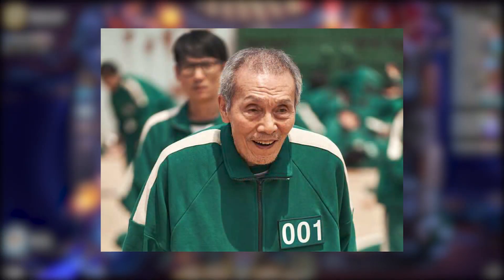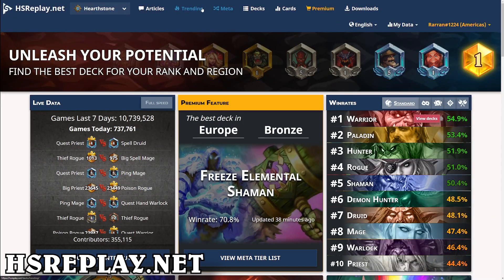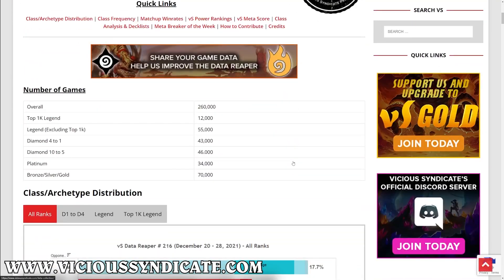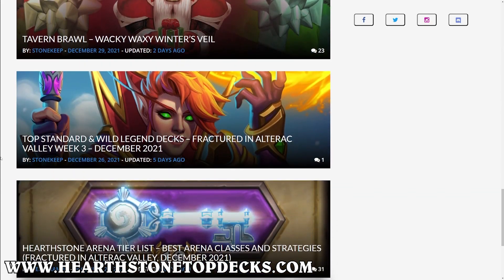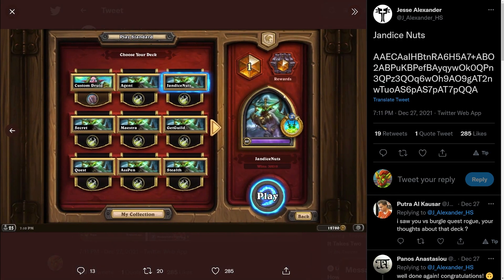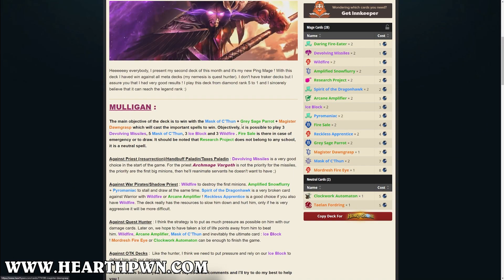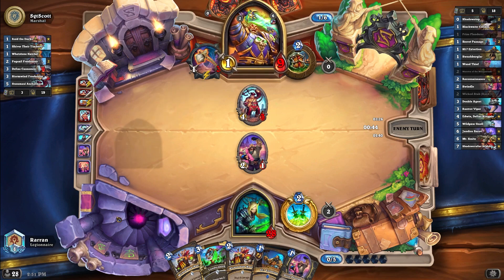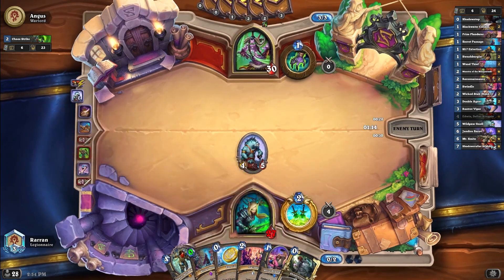How to Get The Best Decks to Climb in Hearthstone for Any Meta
Rarran here, Hearthstone is all about having the best deck to climb, and this video will get you the best deck in any expansion, standard or wild, to make sure you can always gets to legend.